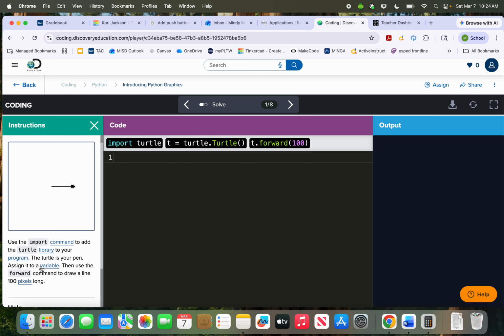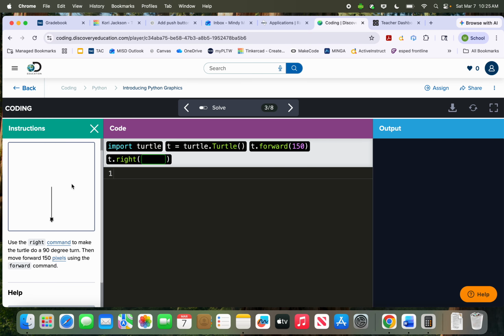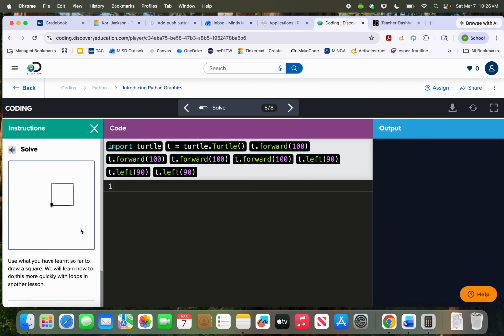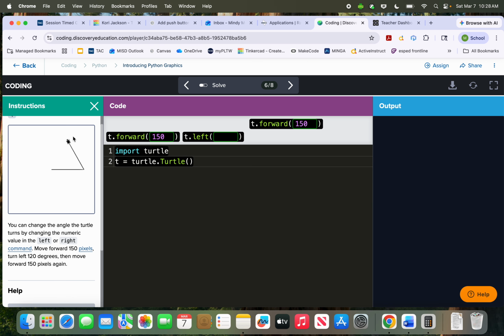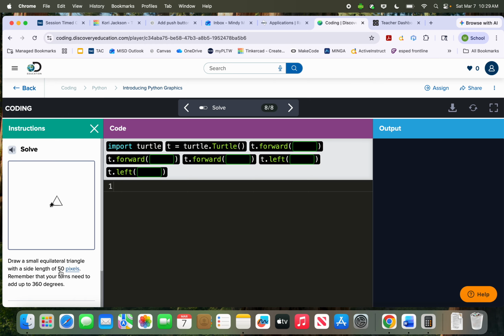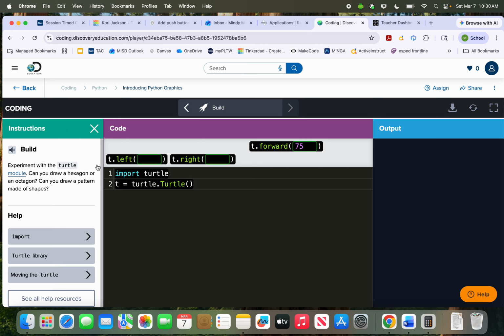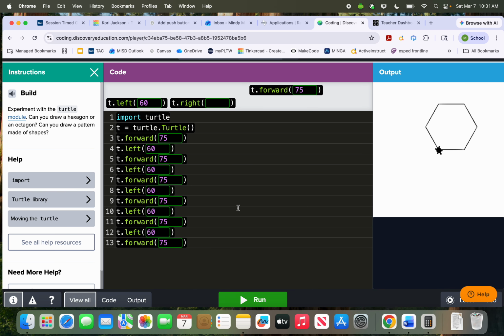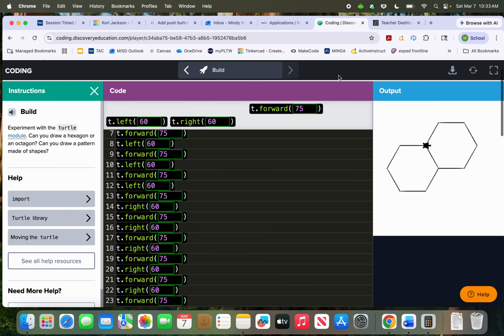Python Graphics tutorial